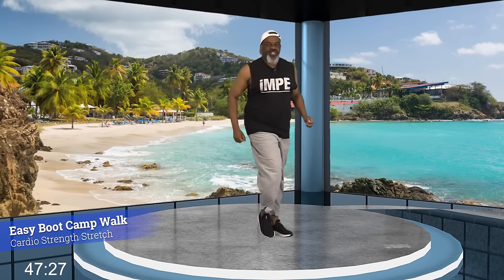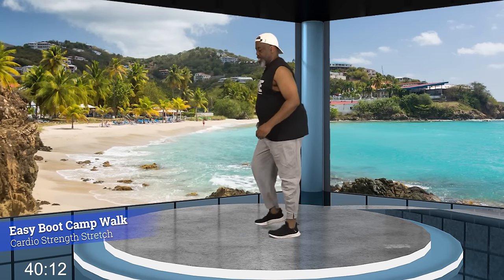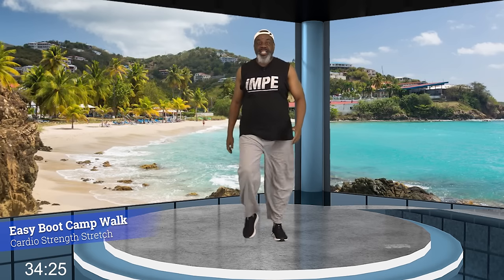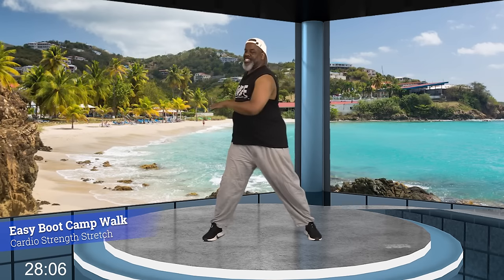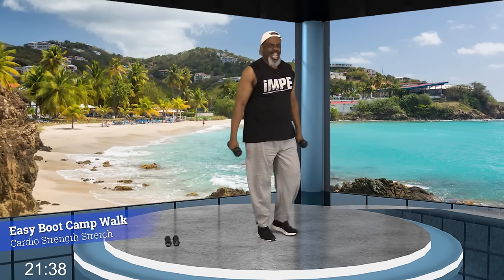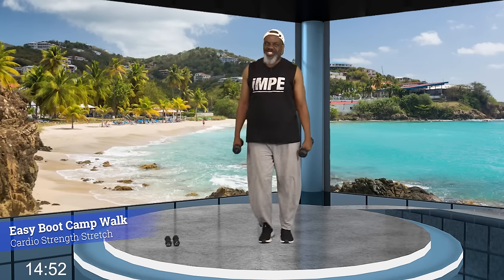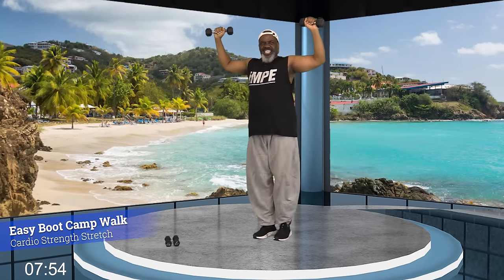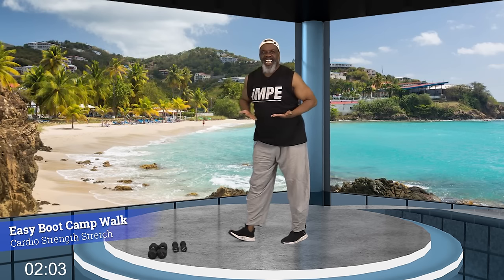"Full Body Easy Boot Camp Walk: Cardio Dumbbell Strength & Tone Stretching Exercises. 54 Min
🔥🚶‍♂️💪 Master Your Fitness: 54-Minute Boot Camp Walk Workout with Paul Eugene! 💪🚶‍♀️🔥

Embark on a comprehensive fitness journey with our 54-minute Boot Camp Walk Workout, led by the dynamic fitness instructor, Paul Eugene. This workout is a trifecta of cardio, dumbbell strength training, and stretching segments, meticulously designed to cater to all fitness levels. Whether you're just starting your fitness journey or looking to add some variety to your routine, this workout promises to deliver results, motivation, and most importantly, fun!

🏋️‍♂️ Workout Composition:

Duration: 54 Minutes of Full-Body Fitness
Instructor: Paul Eugene, your enthusiastic fitness guide
Segments: Cardio Walk, Dumbbell Strength, and Stretching
Fitness Level: Open to everyone, from beginners to seasoned athletes
🌟 Why Choose This Workout?

Versatile: Combines different fitness elements for a well-rounded session.
Adaptable: Suitable for all fitness levels with modifications provided.
Effective: Designed to boost cardiovascular health, build strength, and enhance flexibility.
Motivating: Paul Eugene's passion and guidance will keep you inspired every step of the way.
👟 Prepare for the Challenge:

Equip yourself with a set of dumbbells that match your strength level.
Wear comfortable workout attire and shoes suitable for walking and strength exercises.
Have a water bottle and a towel handy to stay hydrated and comfortable.
🎯 Benefits of Boot Camp Walk Workout:

Improves cardiovascular endurance and burns calories.
Strengthens major muscle groups with targeted dumbbell exercises.
Enhances flexibility and reduces stress through mindful stretching.

🔔 Stay Fit with Our Community:
Looking for more engaging and effective workouts? With Paul Eugene, every workout is an opportunity to improve, inspire, and achieve your best self!

Dive into a rewarding 53-minute workout experience that blends the energy of a boot camp walk with the power of strength training and the serenity of stretching. Let Paul Eugene guide you through every step, lift, and stretch. Your fitness transformation starts here!

Thank you for joining me on this fitness adventure. Let's work together to achieve your health and wellness goals. Keep moving, stay positive, and remember, you've got this! 💃🕺💪

About Me
Paul Eugene is a Certified Group Fitness Instructor and Personal Trainer. The producer and Host of "Exercising with Paul Eugene" seen on PCTV21 in Pittsburgh, PA since 2002.  The show has won 4 media awards in 2012, 2017, 2019 and 2021 for Excellence in Media. Also, the producer and host of podcast "Inspiring You" which is about how to make the most of life events be them good or bad.  It is also seen on PCTV21, YouTube, Facebook, Instagram and Rumble.